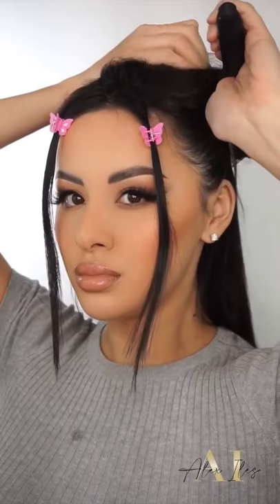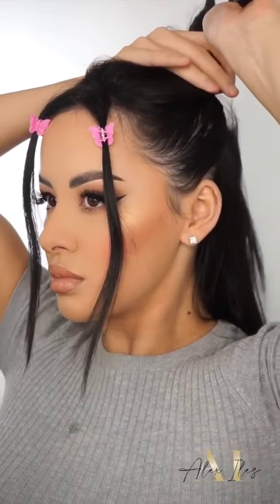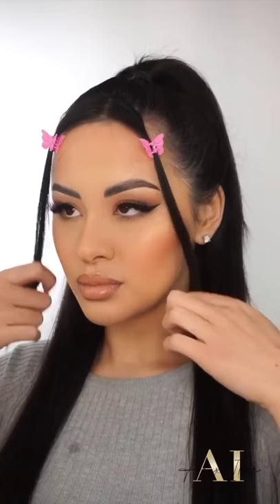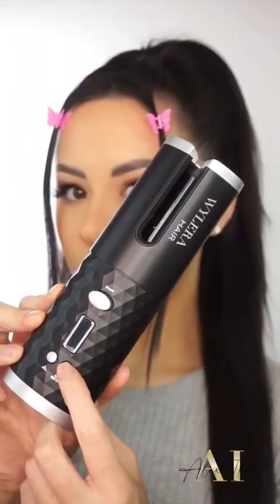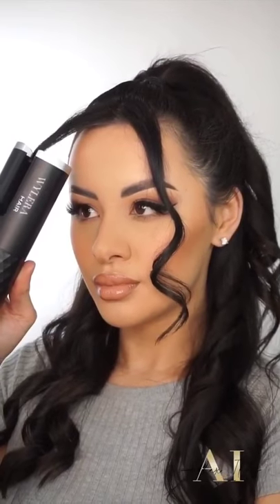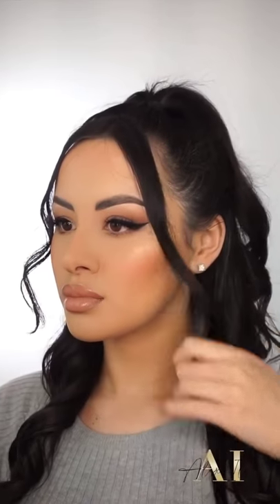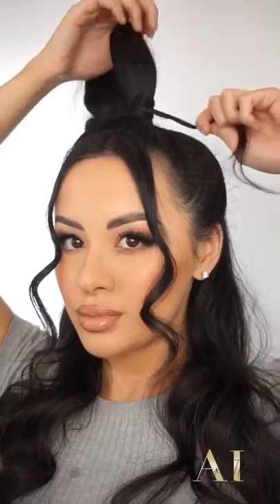Instant Hair Curls at Home using Wylera Dreamwave Hair Curler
Instant hair curls at home using Wylera Dreamwave hair curler @alexiles Alexandra Iles:

(worldwide shipping; in 48 hours for Australia and the United Kingdom)